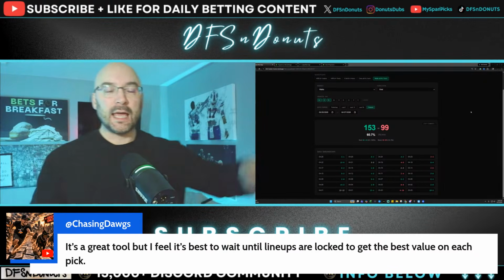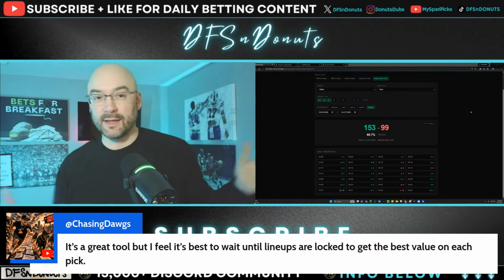NBA & MLB Best Bets 4/27 | Bets for Breakfast with DFSnDonuts